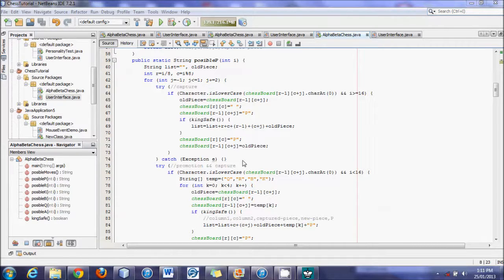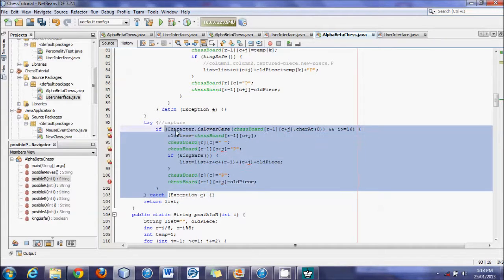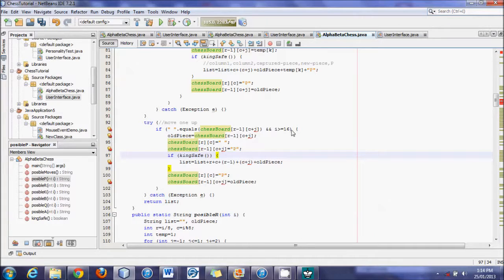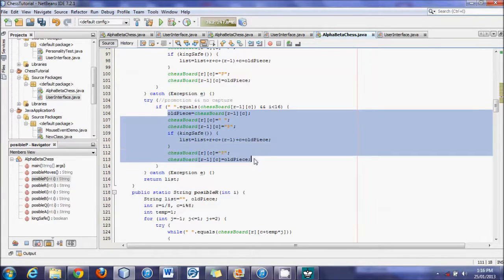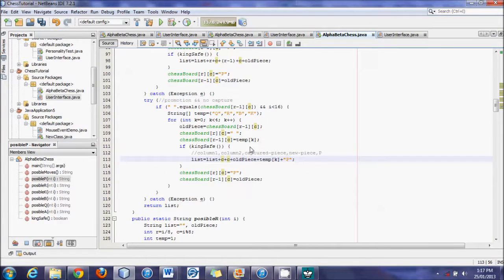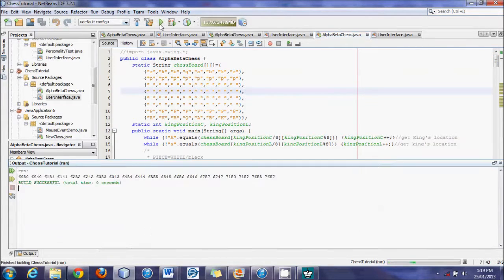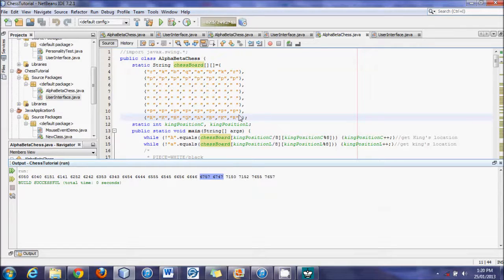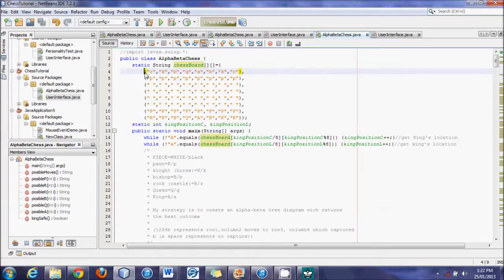Pawn Movement (Part 2) - Java Chess Engine Tutorial 15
Determine possible moves that Pawns can make in any chess situation.  They can move forward, capture, promote, etc.